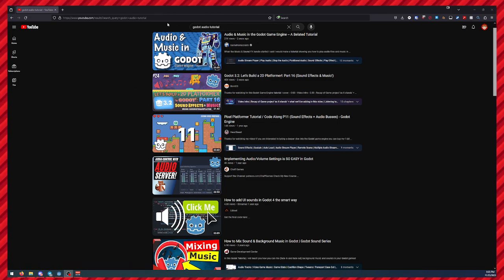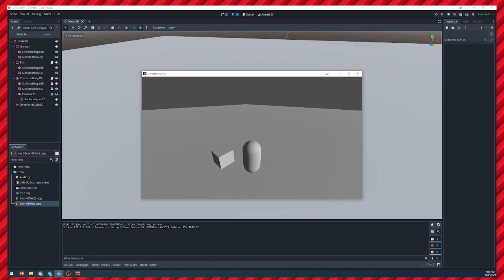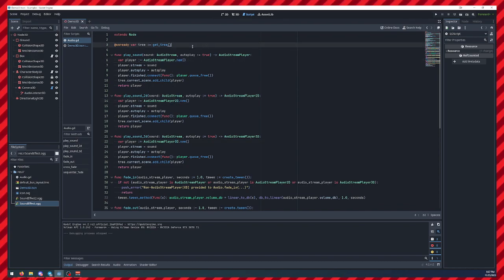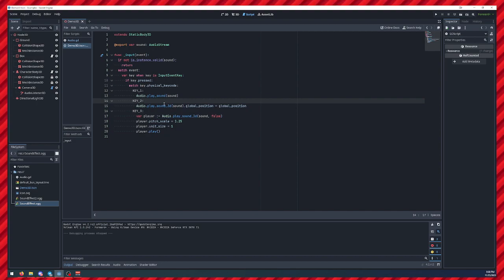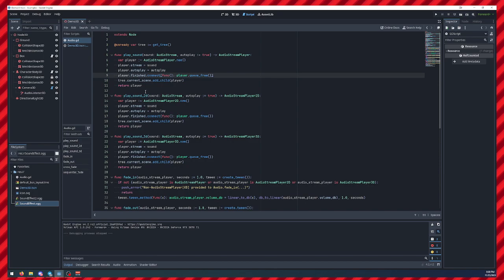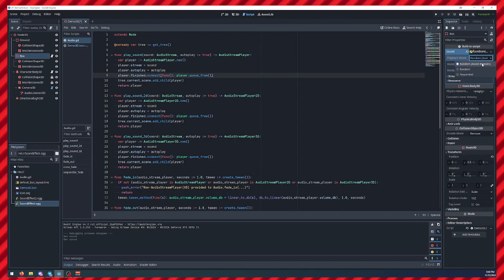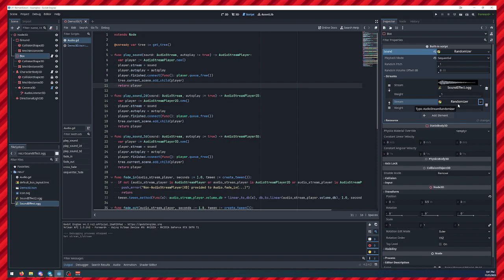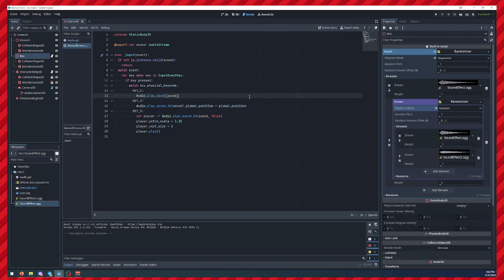Easy-to-Use Audio for Basically Every Situation in Godot 4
I still feel this videos a bit longer than it needs to be to get the idea across,  but chock that up to my inexperience creating video tutorials and tendency to ramble. I'm considering doing a second part which touches more on how to create dynamic music since that *is* a more in-depth process.